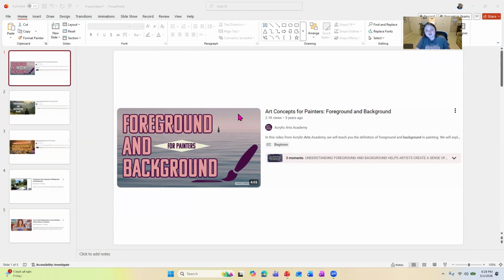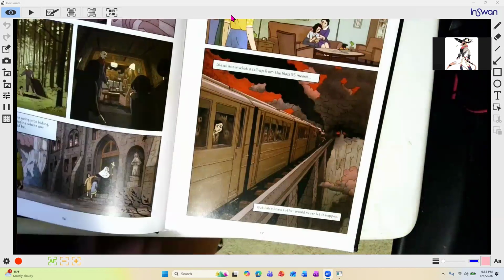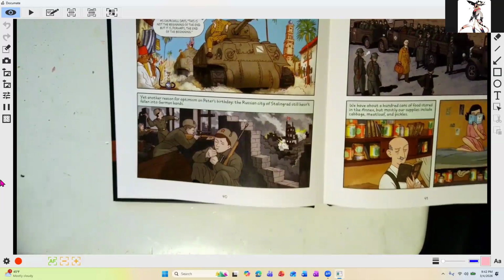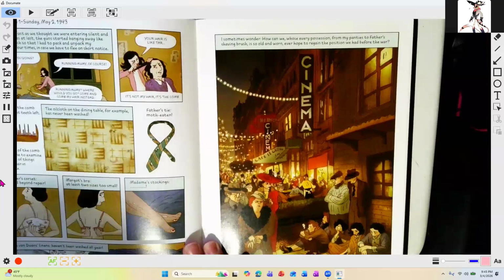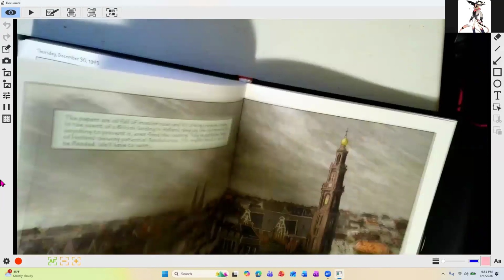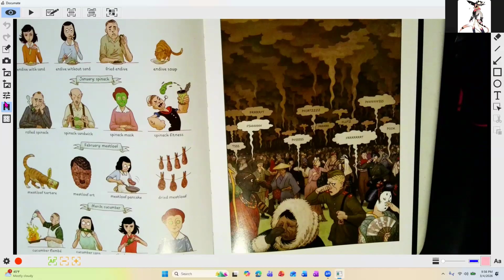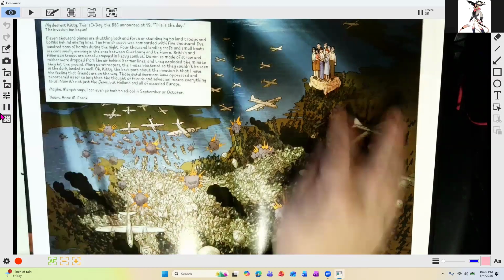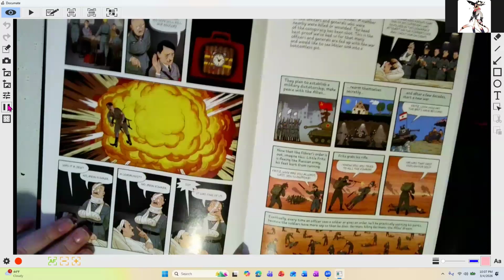Art Unit Day 4! Background/Middleground/Foreground Talk.